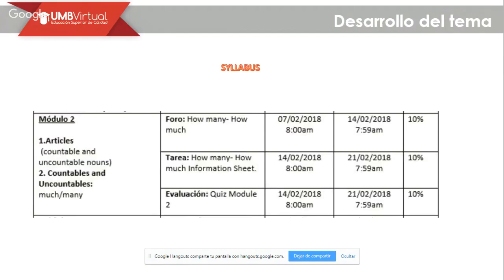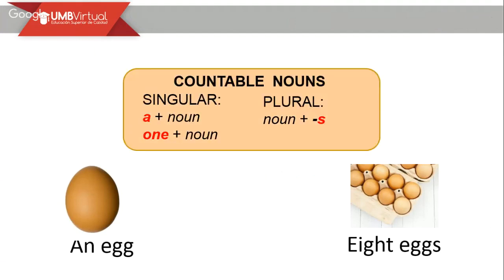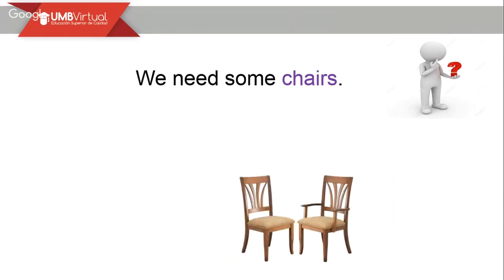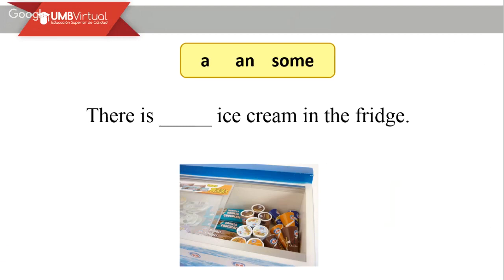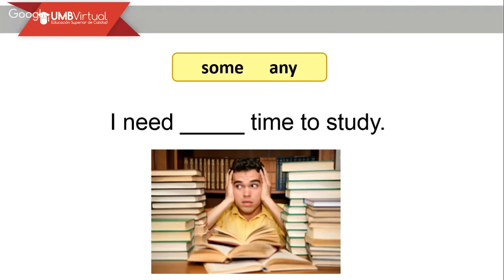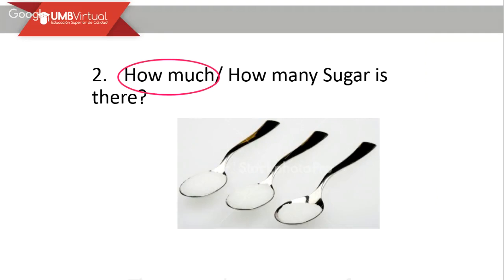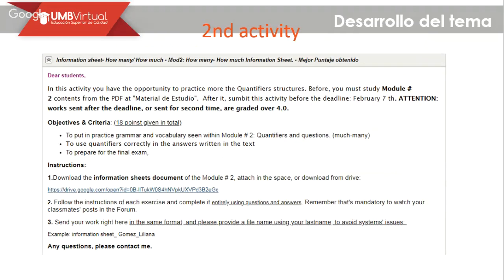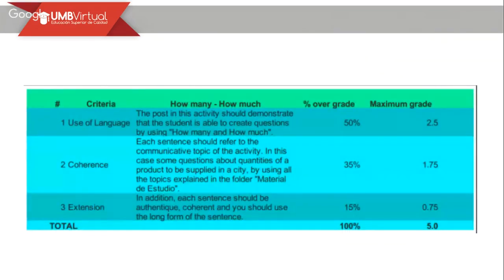Technical English II Logistics Module 2 (Teacher Angela Garzón)